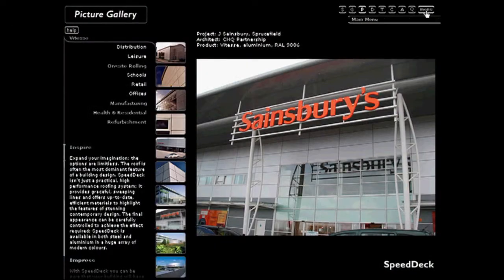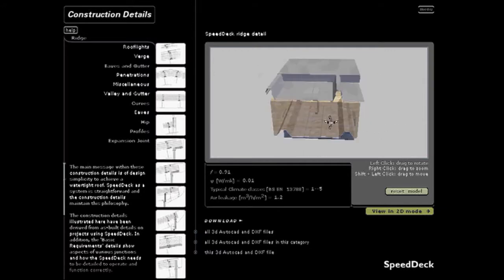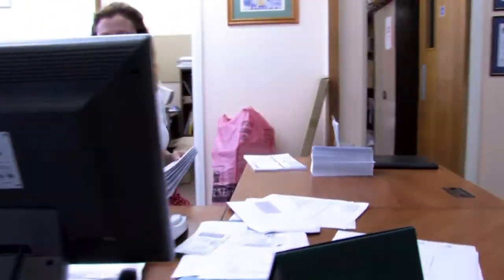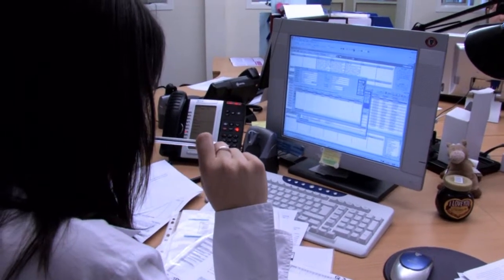CRM Selection for a Construction Company in the UK with KMS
Case study: A film with Liam O'Hara from Speeddeck Systems talking about the pivotal role CRM plays in the day to day operations of the business. He gives very interesting insights about the fundamental use of CRM in sales and marketing departments.